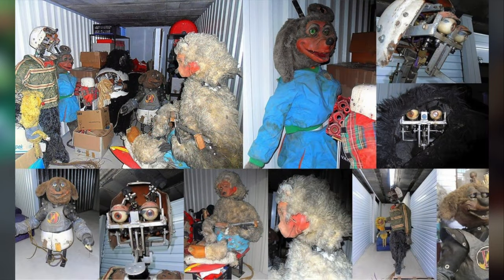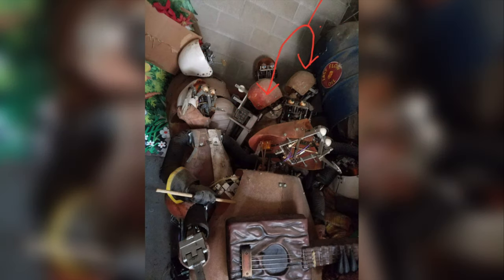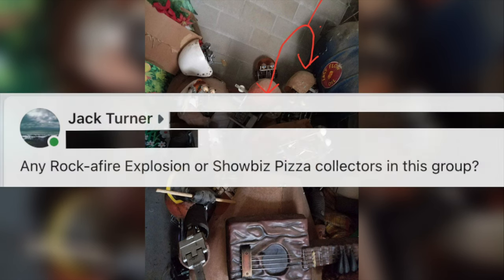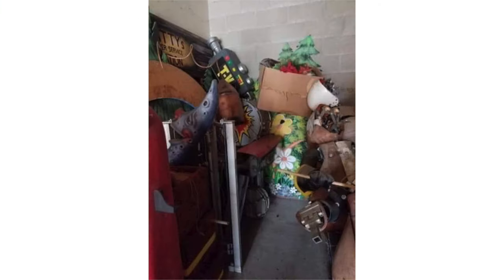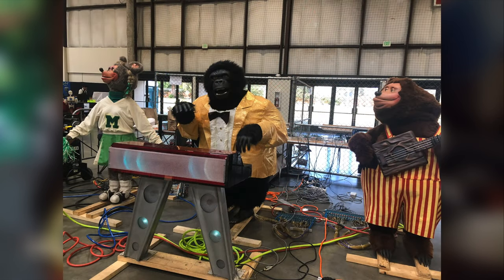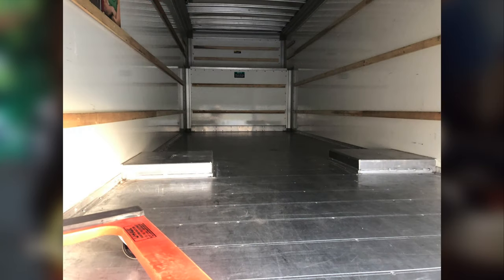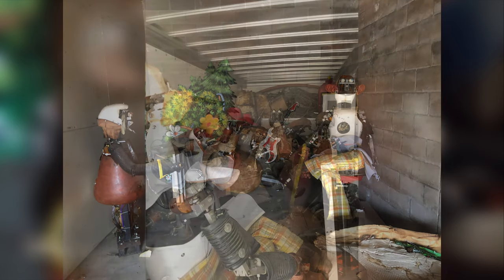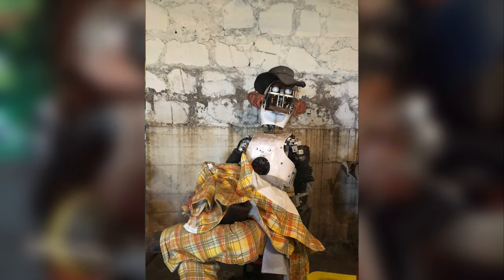The 4 Year Rock-afire Restoration Process Part 1 (Finding The Show)